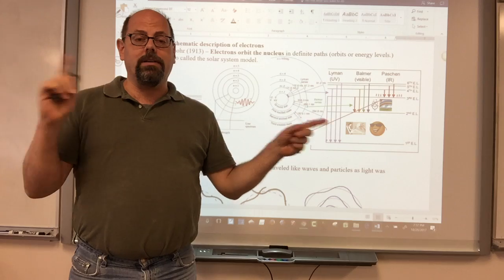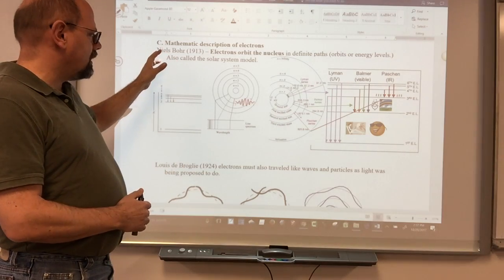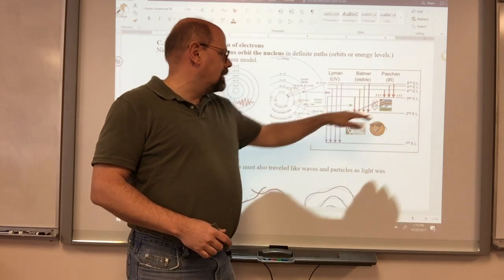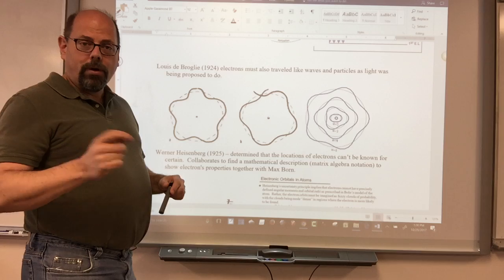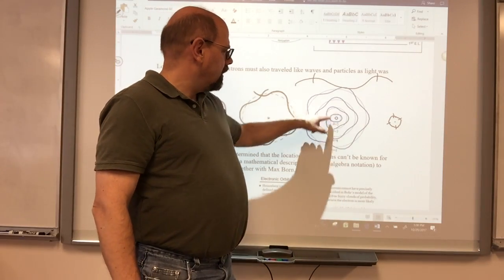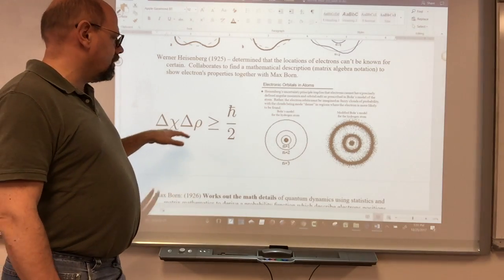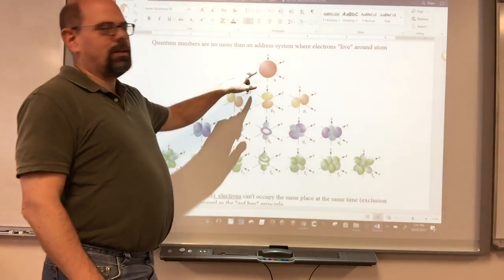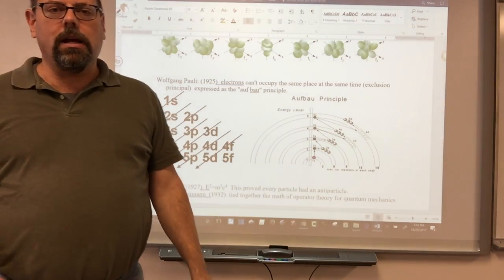12 Mathematics helps describe the paths electrons follow around nucleus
The early part of the 20th century was the Golden Age of Physics due to all the discoveries about the internal workings of the Atom.  The crown jewel would be then understanding where electrons were located around atoms.